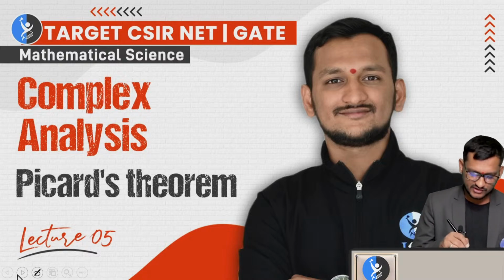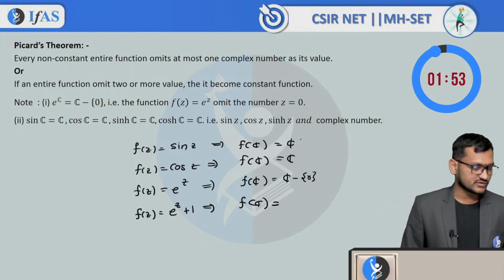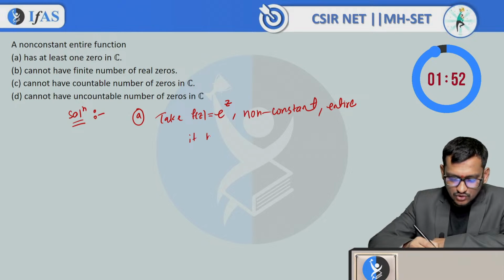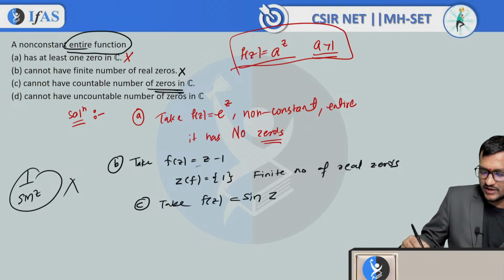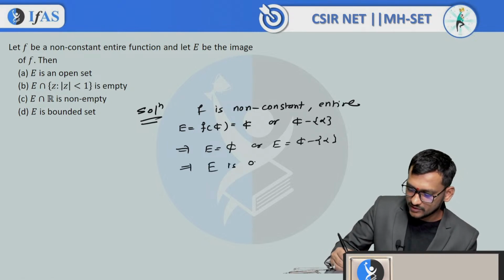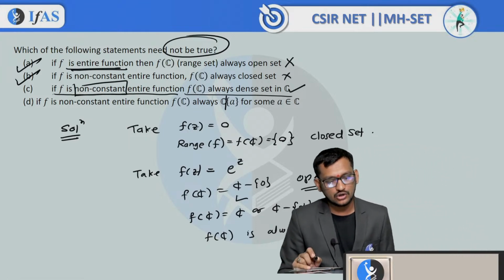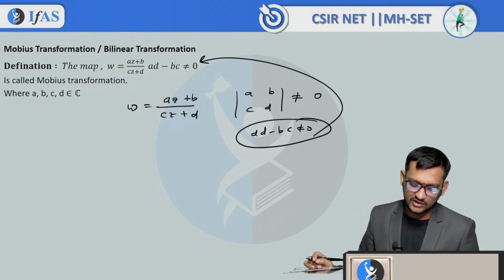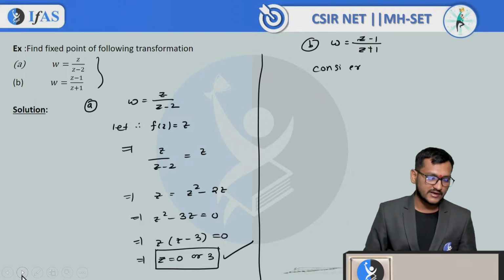Picard's Theorem | Complex Analysis CSIR NET GATE | Mathematical Science | Lec-5 | IFAS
Dive into Picard's Theorem in Complex Analysis for CSIR NET and GATE aspirants, part of our Mathematical Science series with IFAS! Join us for Lecture 5 as we unravel the significance and applications of this fundamental theorem. Don't miss out – watch now and deepen your understanding!

IFAS: India's No. 1 Institute for CSIR NET, GATE, SET & other PhD Mathematical Science Entrance Examinations!

00:00:00 Introduction
00:01:59 Picard's Theorem
00:13:27 A nonconstant Entire function
00:26:11 Let F be a nonconstant Entire Function
00:32:24 Which of the following Statements needed not be true ?
00:39:12 Casorati Weirstrass
00:42:55 Mobius Transformation/Bilinear Transformation
00:44:45 Fixed Point of Mobius Transformation
00:46:06 Example

Dear Aspirants,
To get detailed free counselling session, you can fill the form 👉:

Stuck somewhere?

Download IFAS App for Free CSIR NET, GATE, SET & other PhD Mathematical Science Entrance Examinations Lectures, PYQ & Practice Questions: 👇

👇Enroll for IFAS CSIR NET Mathematical Science Online Classes: 👇
✔️Live Interactive lectures with India’s Best Educators for CSIR NET Mathematics.
✔️You can ask doubts in live CSIR NET Maths online classes.
✔️CSIR NET Mathematical Science Recorded Video lectures can be downloaded in IFAS App & watch offline.
✔️CSIR NET Mathematical Science Online Test Series (CSIR NET Maths Unit Test & CSIR NET Maths Mock Test) with detailed analysis.
✔️CSIR NET Mathematical Science Previous Year Question with detailed explanation.
✔️Updated CSIR NET Mathematical Science Study Material.

CSIR NET mathematical science preparation
Best online coaching for CSIR NET mathematical science
CSIR NET maths coaching